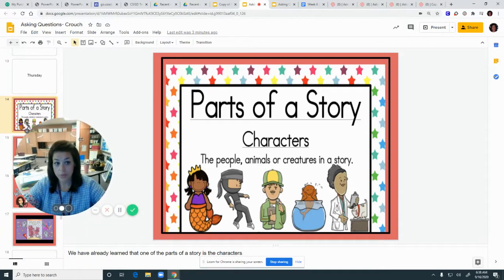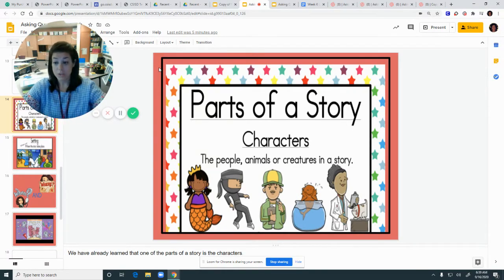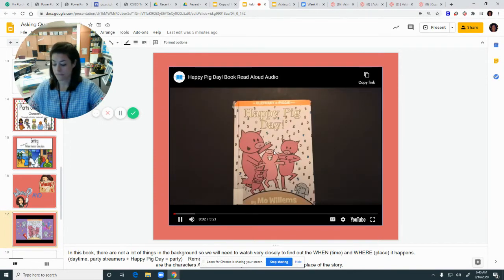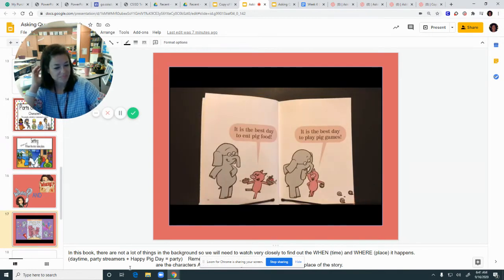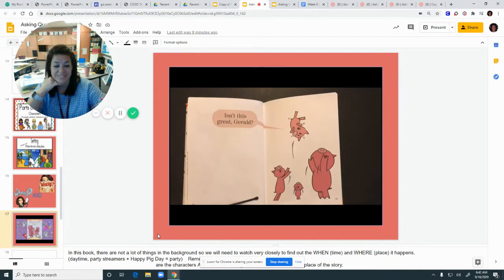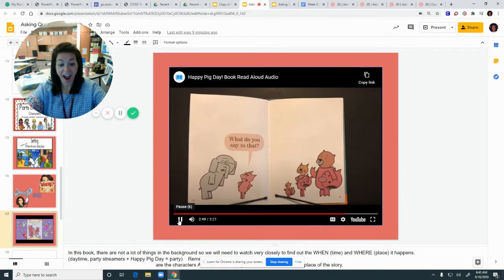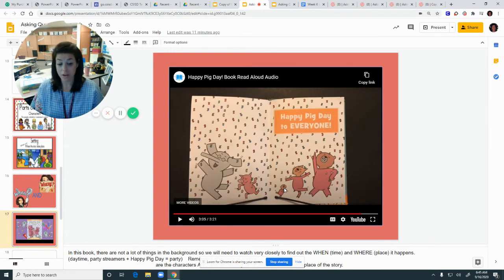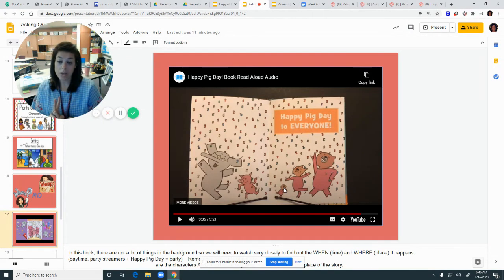Parts of a Story Sept. 24